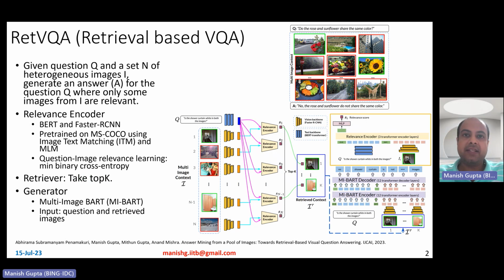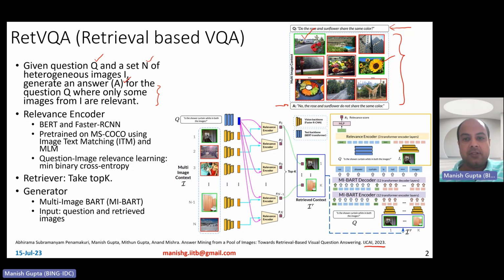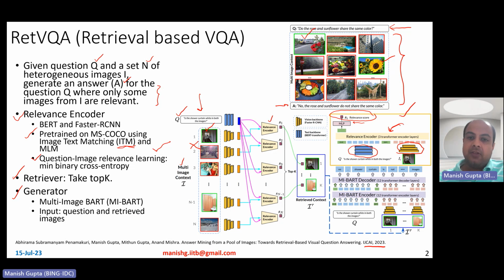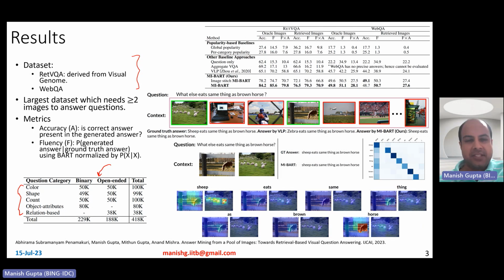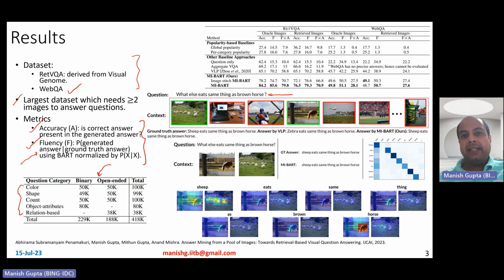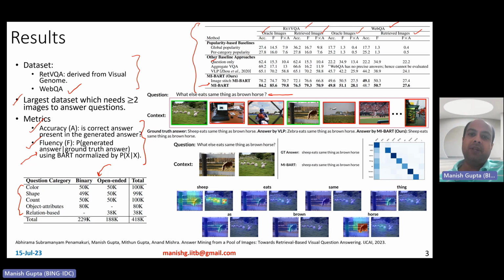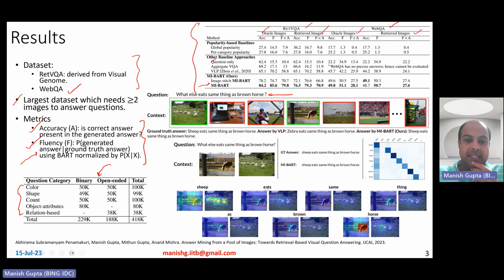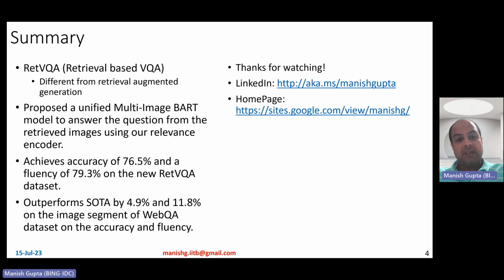Answer Mining from a Pool of Images: Towards Retrieval Based Visual Question Answering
RetVQA (retrieval-based visual question answering): visual question answering where the answer has to be mined from a pool of relevant and irrelevant images given as a context. For such a setting, a model must first retrieve relevant images from the pool and answer the question from these retrieved images. RETVQA is distinctively different and more challenging than the traditionally studied Visual Question Answering (VQA), where a given question has to be answered with a single relevant image in context. Towards solving the RETVQA task, we propose a unified Multi Image BART (MI-BART) that takes a question and retrieved images using our relevance encoder for free-form fluent answer generation. Further, we introduce the largest dataset in this space, namely RETVQA, which has the following salient features: multi-image and retrieval requirement for VQA, metadata-independent questions over a pool of heterogeneous images, expecting a mix of classification-oriented and openended generative answers. Our proposed framework achieves an accuracy of 76.5% and a fluency of 79.3% on the proposed dataset RETVQA and also outperforms state-of-the-art methods by 4.9% and 11.8% on the image segment of the publicly available WebQA dataset on the accuracy and fluency metrics, respectively.

In this video, I will talk about the RetVQA task with an example. Then I will discuss the MI-BART architecture custom built for this task. Finally, I will discuss results obtained on WebQA and RetVQA dataset briefly.

Abhirama Subramanyam Penamakuri, Manish Gupta, Mithun Gupta, Anand Mishra. Answer Mining from a Pool of Images: Towards Retrieval-Based Visual Question Answering. The 32nd International Joint Conference on Artificial Intelligence (IJCAI-23). Aug 19th-Aug 25, 2023. Macao, S.A.R.